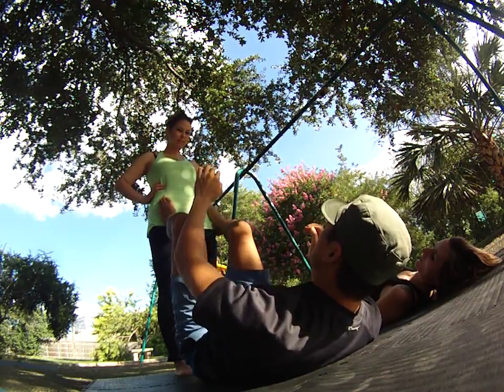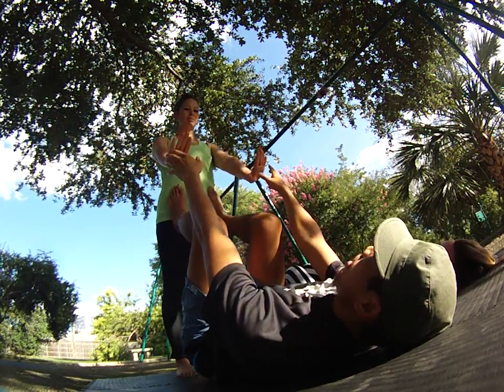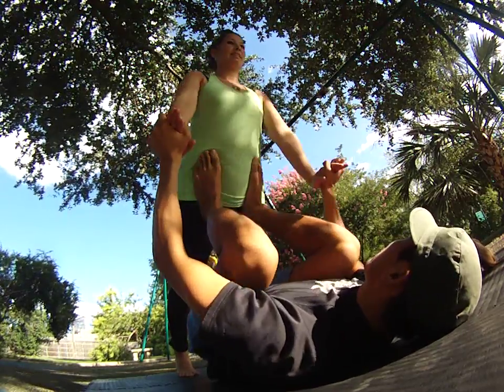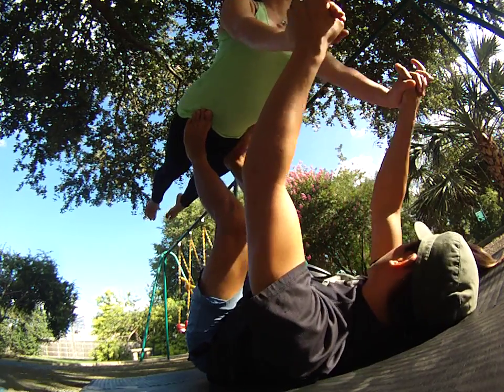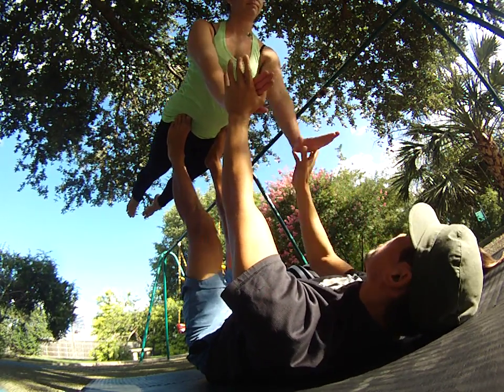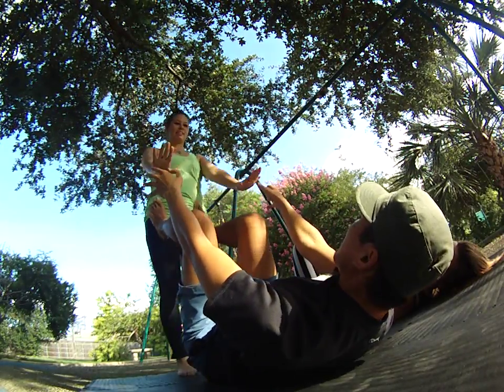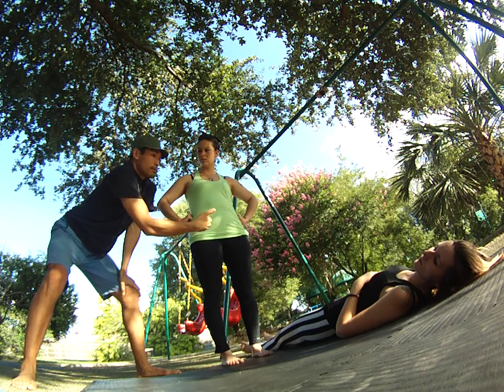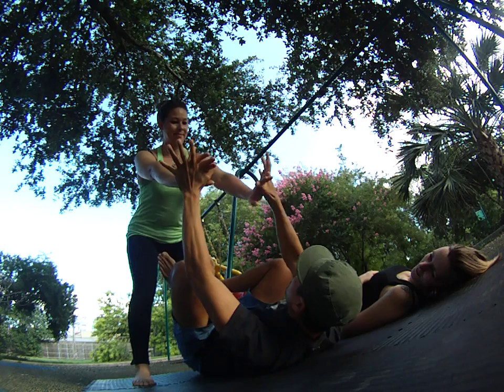Bird - Beginners AcroYoga Tutorial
This video demonstrates my helpful tips for Bird.